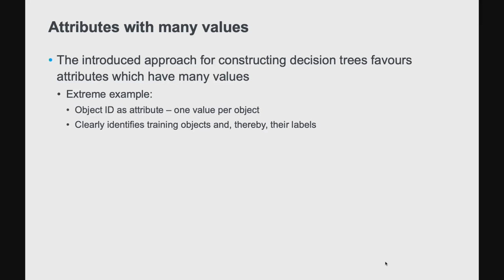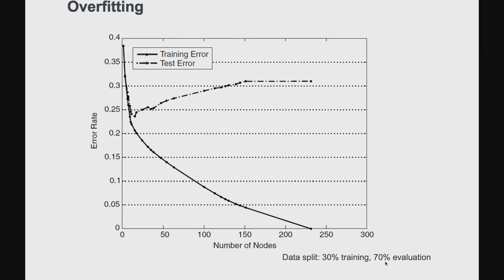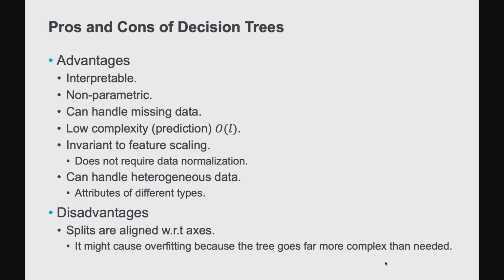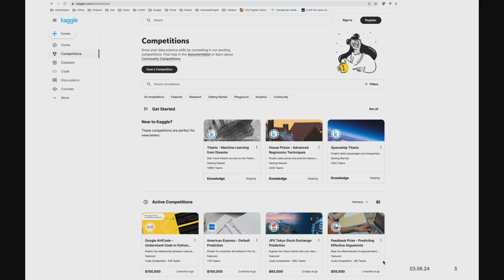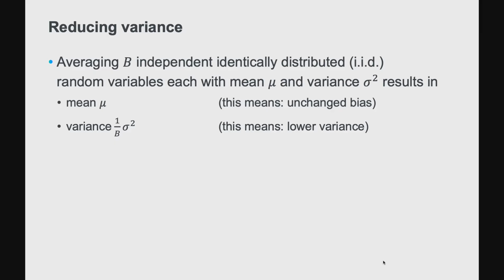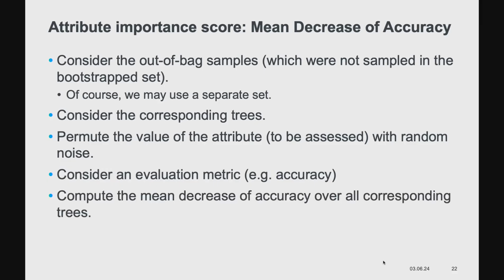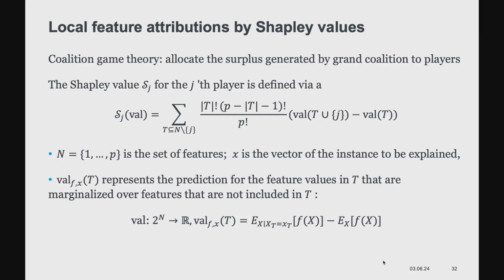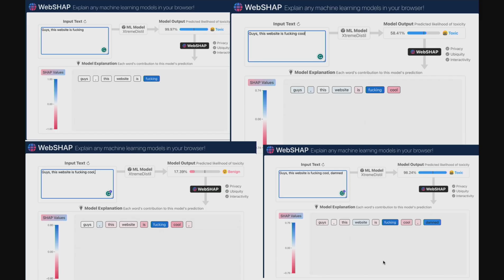Machine Learning - Full Course -10